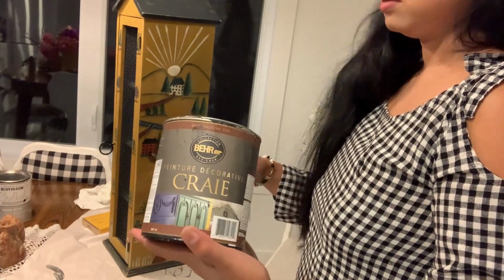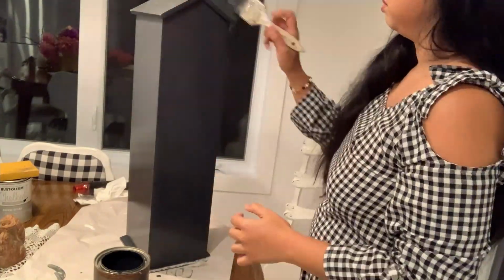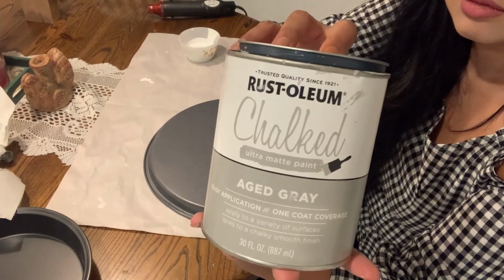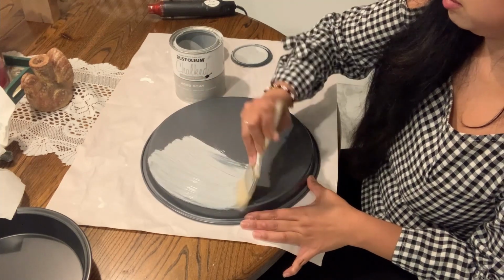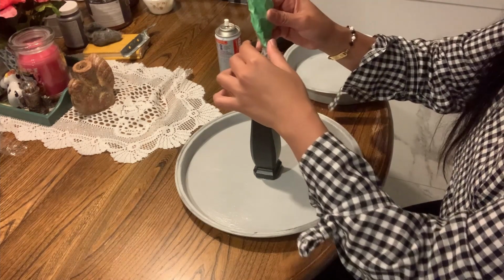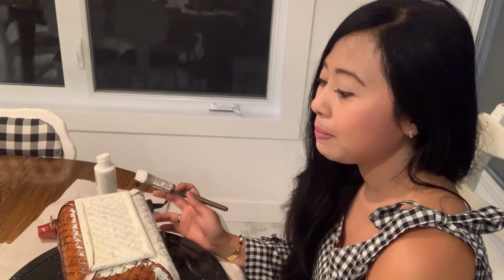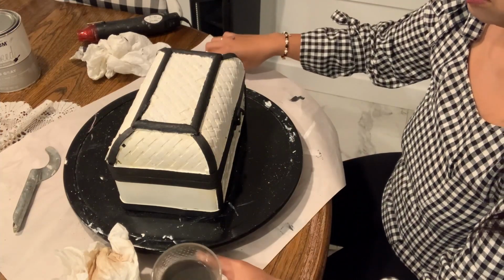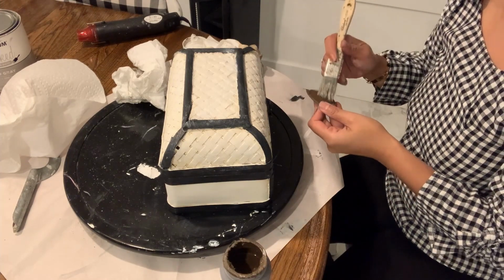Small Cabinet Makeover | Farmhouse Tiered Tray Decor DIY | Small Chest Makeover | Decorate With Me!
Hi guys!

This week, I have 3 small DIY project to decorate your farmhouse.

In project #1, I take a small cabinet that I bought on Facebook Marketplace and give a few coats of paint to make it fit well into my decor. Simple project with big results.

Project #2 is something that I wanted to make for a long time but never got around to it. I am making a two-tier tray using pizza pans I bought at the dollar store and a spindle that I recycled from an old wooden chair.
To first step is to paint the trays with chalk paint and (fake) distress them. Then glue the spindle to the middle of the bottom tray and finally, glue the second tray to the top of the spindle and VOILA! A beautiful tier-tray is created in less than an hour.

The last project for this week is to transform a small rattan chest into a nice looking antique chest. I first painted it white. Then I painted the trim black, thinking that this would be it, done, but I didn’t really like the way it turned out so I applied some watered down antiquing wax to make it look a bit older. That was a lot better, but it had to be darker, so I applied another coat of the wax, but this time, I did not water it down. Better, but one last coat of wax was needed to make the chest look like it was made a hundred years ago. I really love how it turned out.

Watch the video to see if some of my ideas can inspire you to do similar DIY decor items.

I hope you like this kind of video and I would like your feedback on whether I should do more of this type of video.

“Let's do something today"

Here is a timestamp table of various topics to help you find them quickly:

1: 00:00  Introduction
2: 00:54 Project #1, mini shelf makeover
3: 05:16  Project #2, two-tier shelf
4: 11:00  Project #3, small chest makeover
5: 17:54  The Reveal

Easy Table Makeover | DIY Trash to Treasure Flip | Farmhouse Makeover Projects

Shop With Me | Flea Market Decor | Flea Market Shopping + Decor Haul

Shop With Me | Thrift Store Finds | Home Decor Project Ideas

Garden Projects With Wooden Pallets | Garden Tool Organizer | Teacup Bird Feeder

Farmhouse End Table Makeover | Old Furniture Makeover DIY | Coffee Table Makeover With Chalk Pain

Farmhouse Cabinet With Chicken Wire | Furniture Transformation | Cabinet Door Chicken Wire

DIY Wall Art | Batik Wall Art | Indonesian Fabric

Farmhouse White Distressed Dresser | Furniture Makeover

Thrift to Treasure Fail?!? | Farmhouse Corner End Table | Thrifted Furniture Transformations

Trash to Treasure | Farmhouse End Table | Thrifted Furniture Transformations

DIY Farmhouse Spring Decor | Dollarama Spring Decorating Ideas

Trash to Treasure | French Provincial Farmhouse Bedroom Set | Thrifted Furniture Transformations